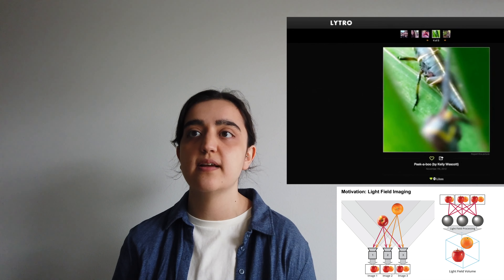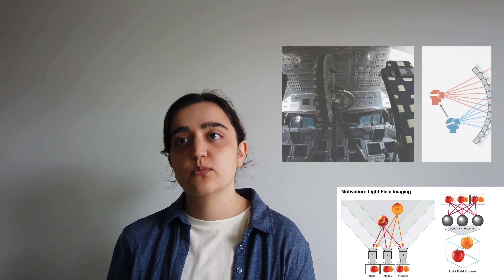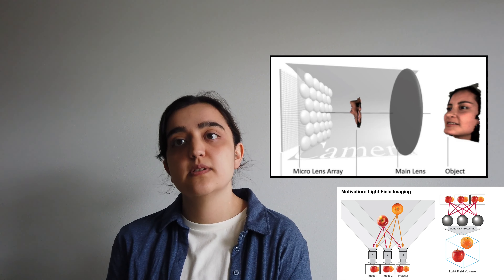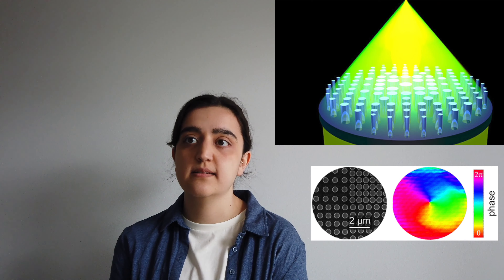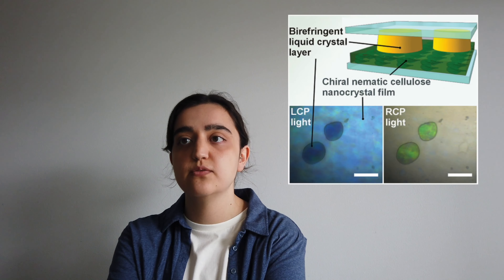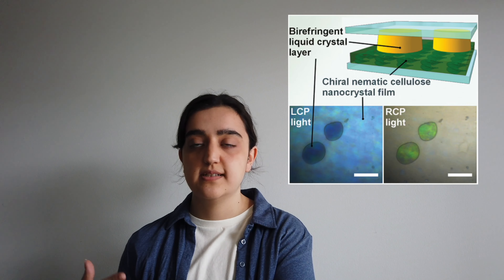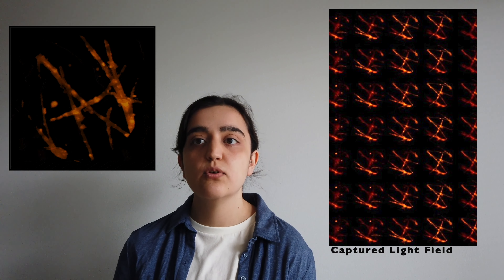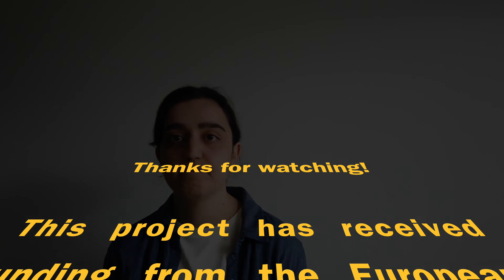Wavefront coding for computational plenoptic cameras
Science SLAM by Ipek Anil Atalay Appak in the PLENOPTIMA project